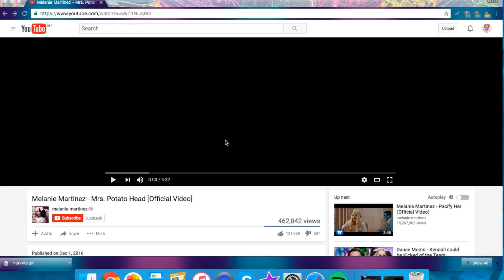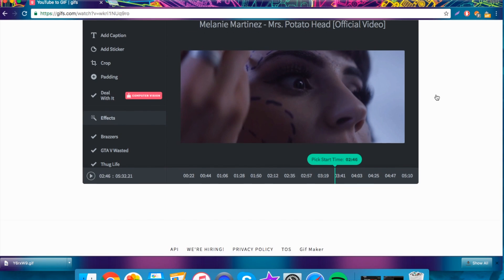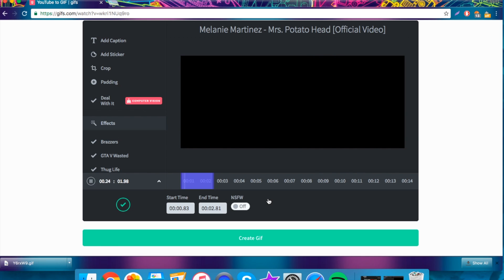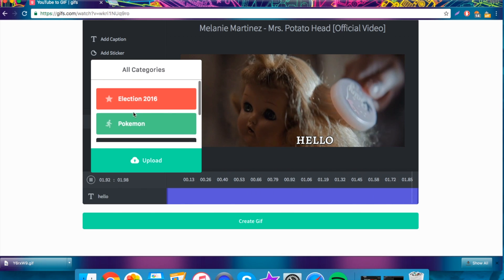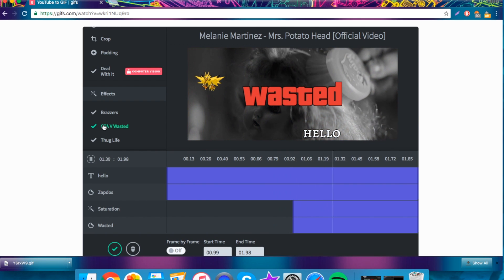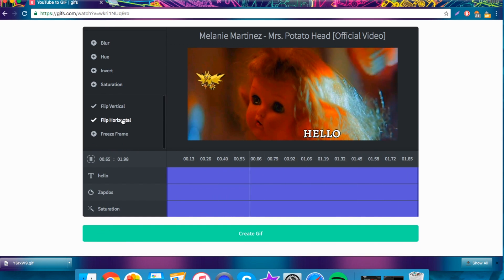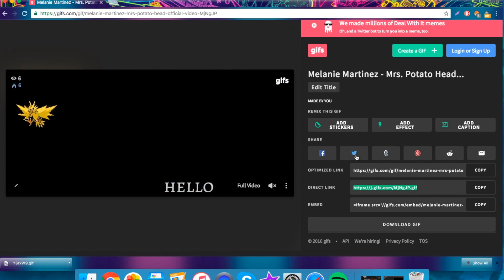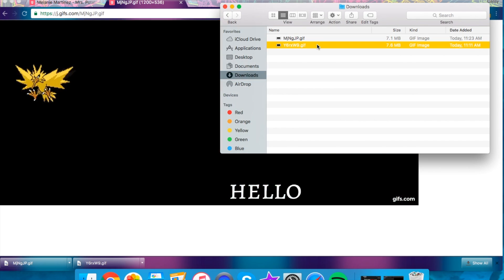How to Make a GIF out of YouTube Videos (2016)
A super easy tutorial on how to turn any YouTube video into a GIF!

♡ leave any questions and video suggestions
in the comments below!